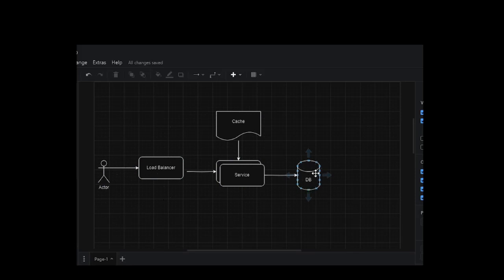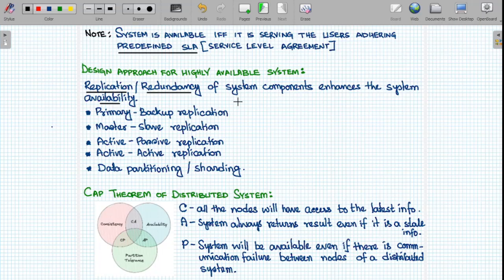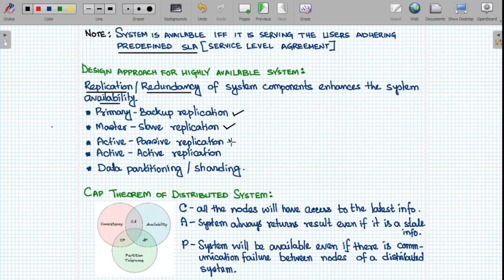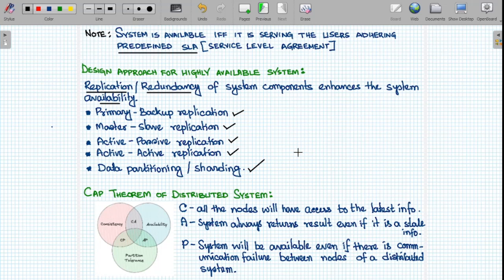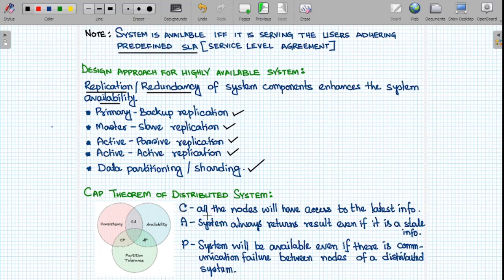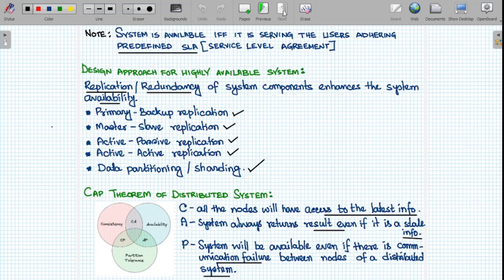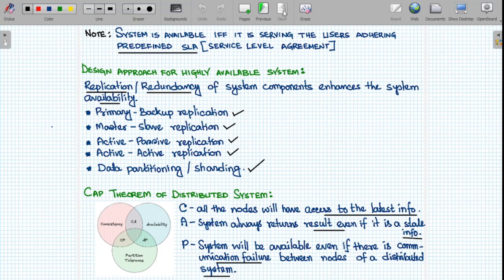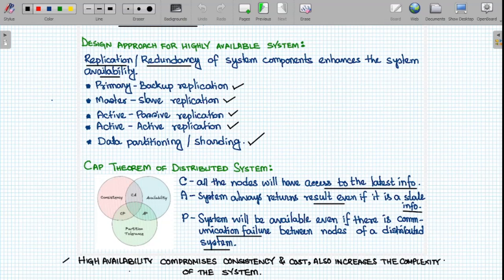Availability in System Design : Part 3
In this "Availability in System Design" video, we have discussed on below topics:

1. What is availability in System design?
2. Challenges to design highly available system in System design?
3. How can we quantify availability of a software system - 5 9s, 6 9s etc.
4. Different approaches to design highly available system - replications / redundency with an example.
5. CAP theorem - Consistency, Availability and Partition Tolerance.